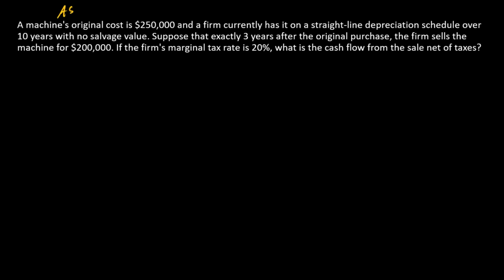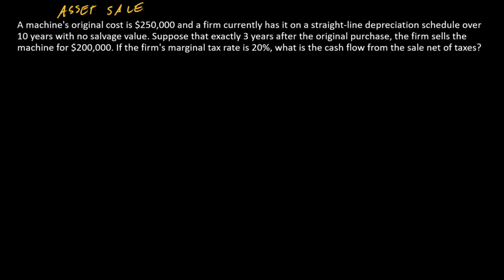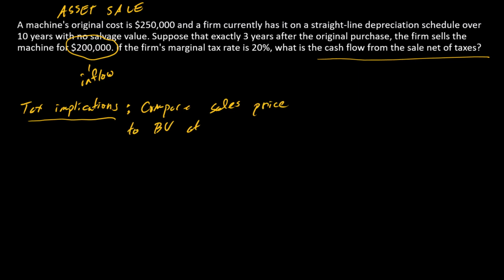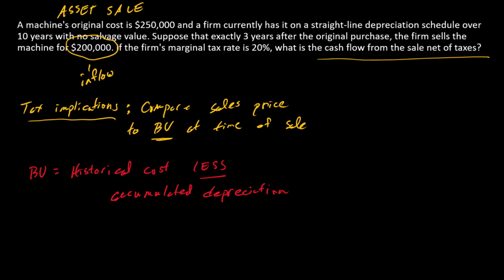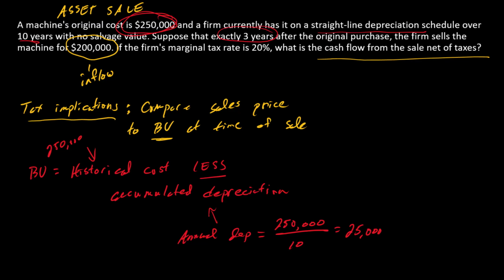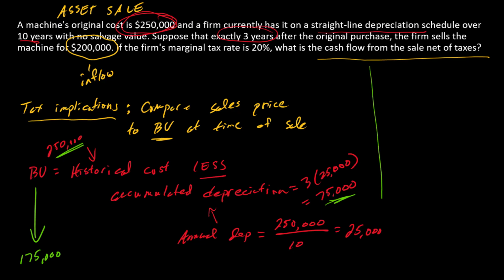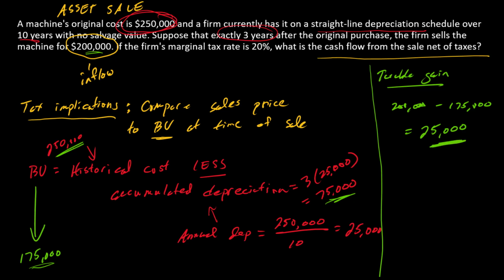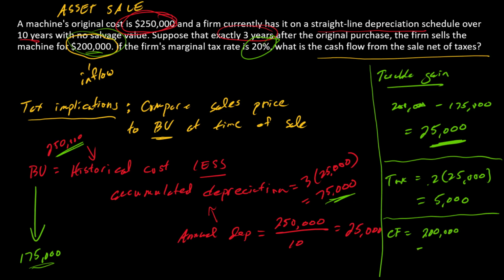How to compute the after tax cash flow from an asset sale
I compute an asset's book value as historical cost less accumulated depreciation. I then describe how to compute taxes on a gain from selling the asset and the after-tax cash flow from the sale.